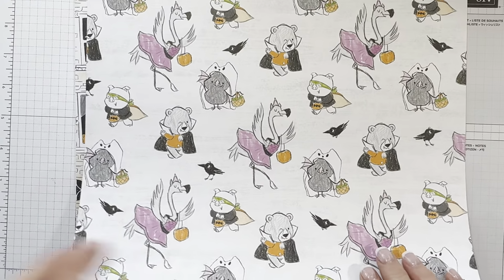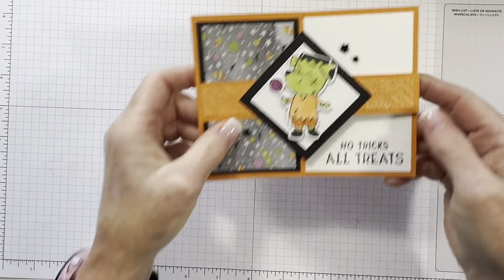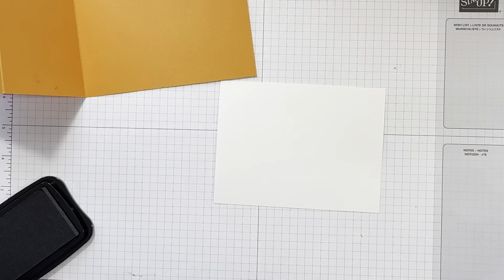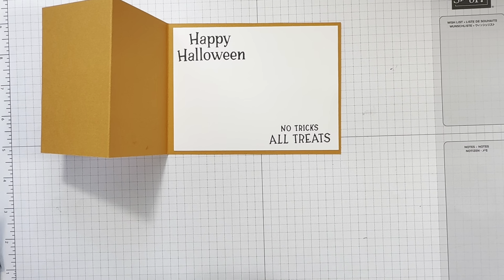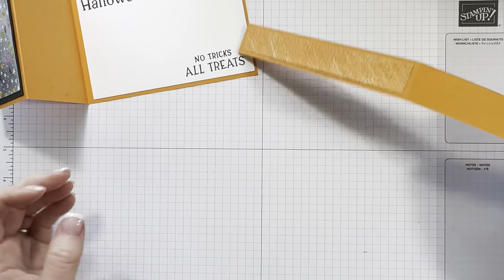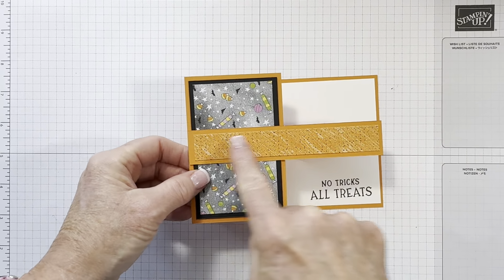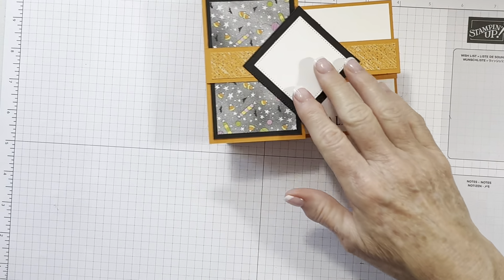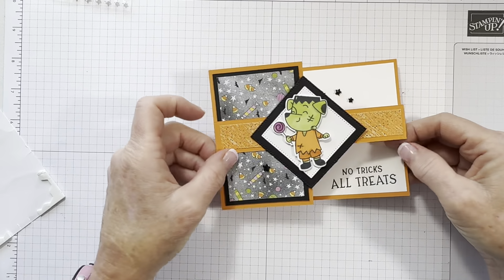Fun Fold Friday #14--Double Z Fold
I made my first Halloween card this week...isn't that crazy? I love the new Spooky Halloween suite!  I added to the excitement by making it my fun fold project.

This Double Z fold uses a 4 1/4' x 11" piece of cardstock scored at 2 3/4" and 5 1/2" along with a 1" x 11" piece of the same or coordinating color cardstock also scored at 2 3/4" and 5 1/2".

Inside white panel:  4" x 5 1/4"
Black Cardstock panel:  2 3/4" x 4 1/4"
Candy Desginer Series Paper: 2 1/2" x 4"
Strip of Designer Series Paper on front"  3/4" x 5 1/4"

Embellish and decorate as you wish!!
Lori